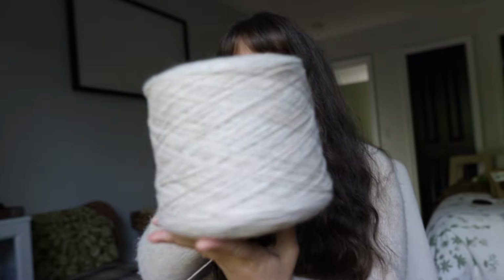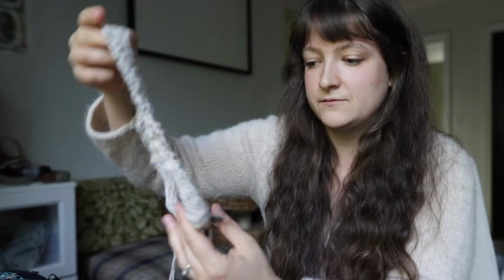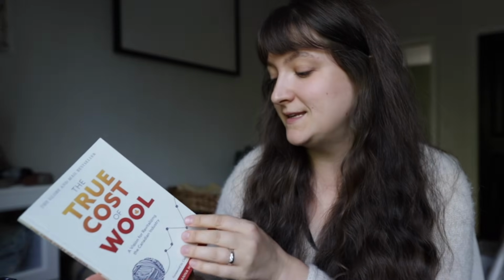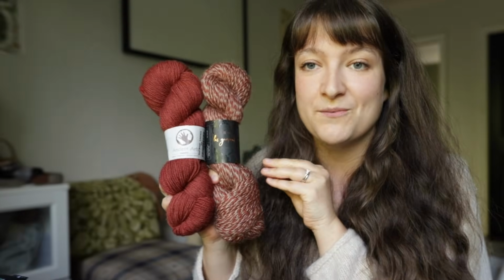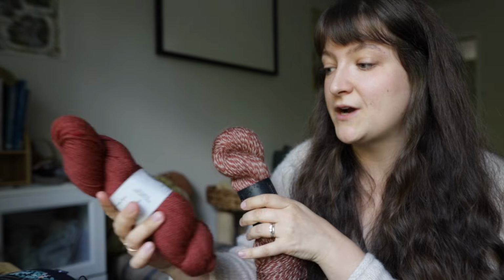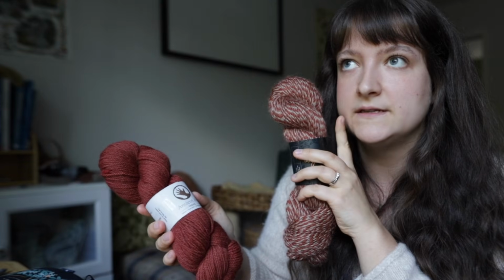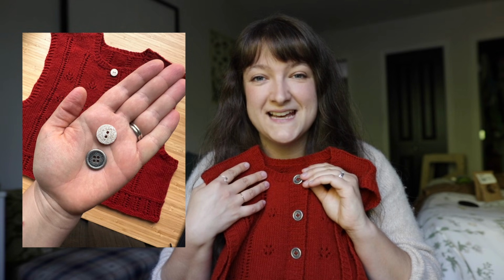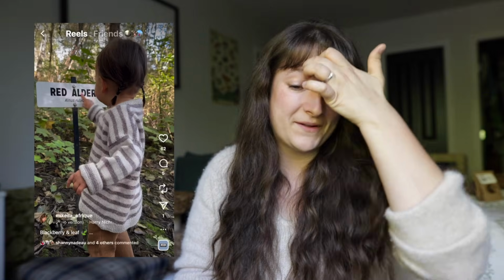Knit City Vancouver Haul & Early Autumn Vlog // Galanthus Knits Ep. 26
Patterns mentioned:
Vilma Top by Gregoria Fibers